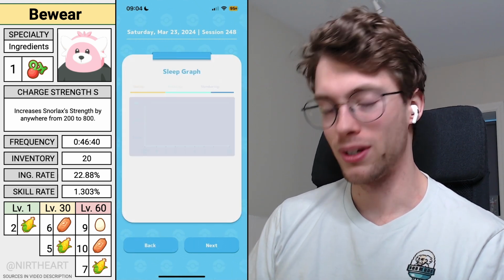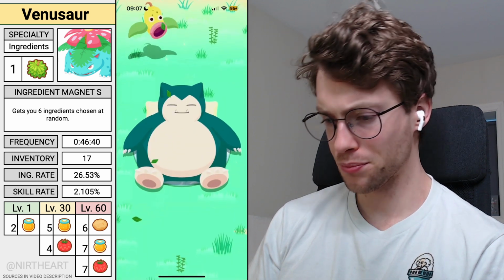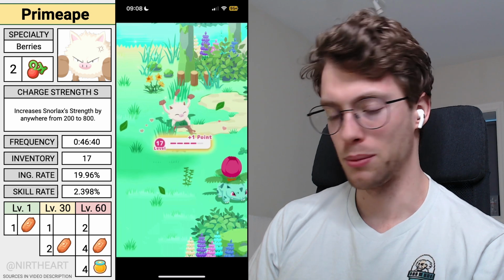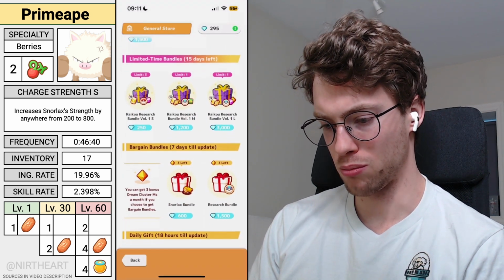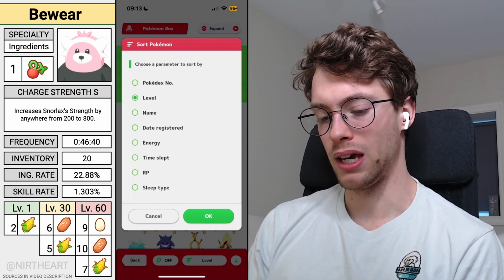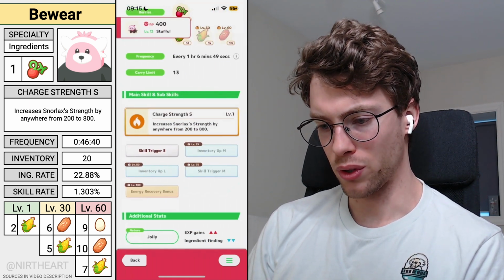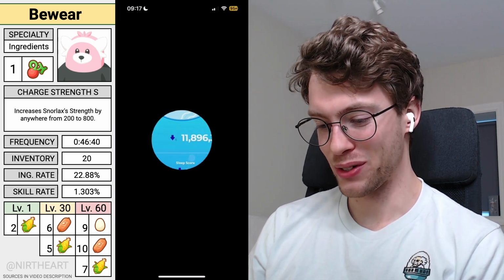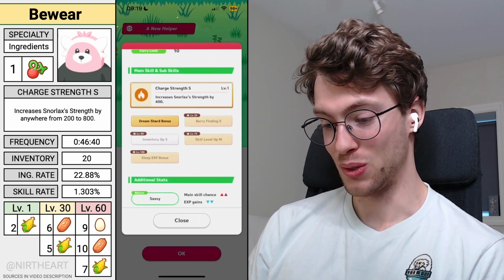Which one has Berry Finding S? - Pokémon Sleep Research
Day 6 of the Sleep Research at Lapis Lakeside with +10% area bonus. I tried doing another nap session for the two sleep reports to look for another Pichu, and it worked today as well, even got the Premium Biscuit to use for it! Tomorrow won't have a premium biscuit and I also won't do a nap session due to the Raikou event...

SOURCES
Information for the on-screen spreadsheet-based widget is obtained from the following two sources:
1. Ingredients, ingredient rate, skill rate, base frequency and carry limit is obtained from RaenonX. Check out their database / Pokémon Sleep Info Wiki here:

2. Sprites for Pokémon, berries and ingredients, as well as main skill descriptions and berry values, are obtained from Serebii.net which you can find here:

MUSIC
Music credit "Karl Casey @ White Bat Audio" when Pokémon Sleep themes are not in the background.

NIRTHEART DISCORD
Nirtheart is a Pokémon centered community on Discord with a strong stance against cheating.

Nirtheart members are actively helping with trade evolutions in various Pokémon games, sharing our progress from breeding projects and helping each other get better at Pokémon battling.

Access to Nirtheart starts at a one-time $2 purchase, by becoming a YouTube Member. You keep the access to Nirtheart, even if you end the monthly membership, as long as you follow the rules.